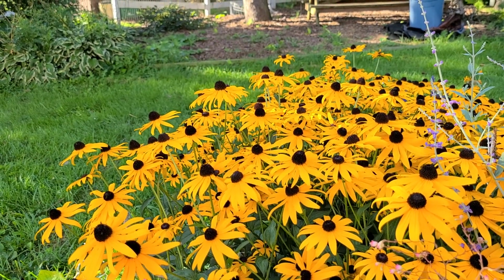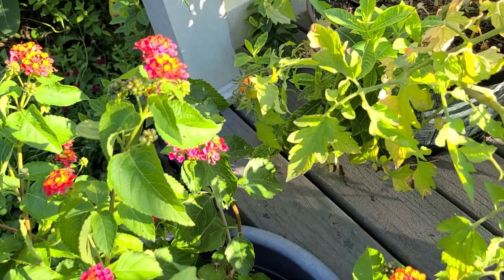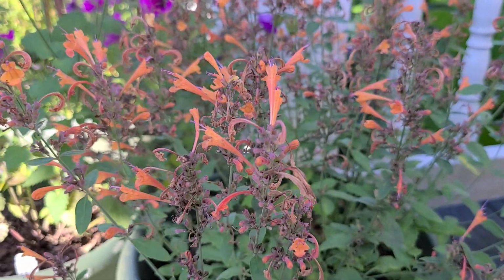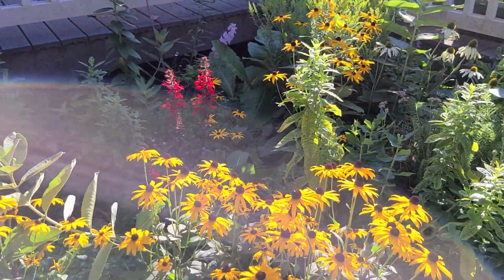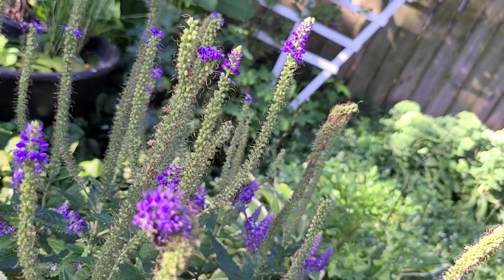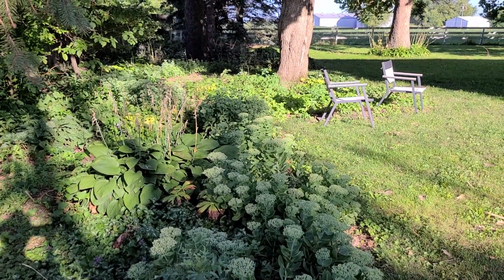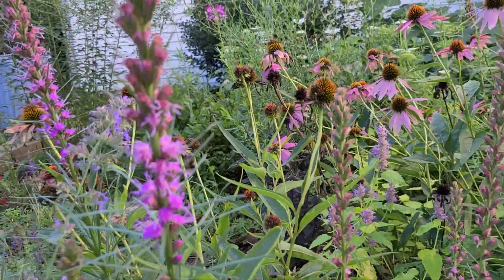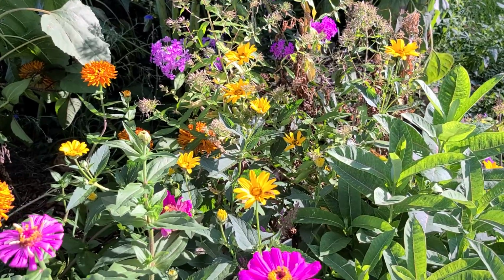Garden Therapy: August 2021 Flower Garden Tour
Join me on another mindful garden walk and see what's happening in the flower patch 🌻